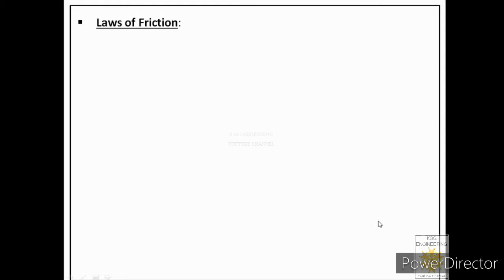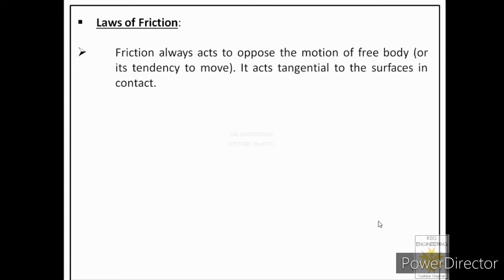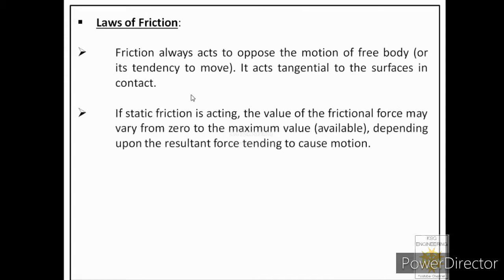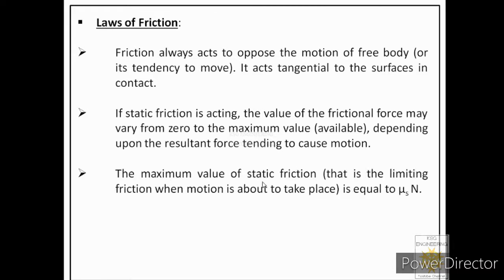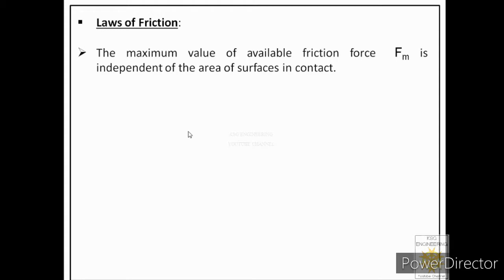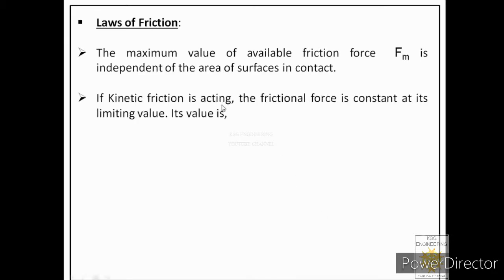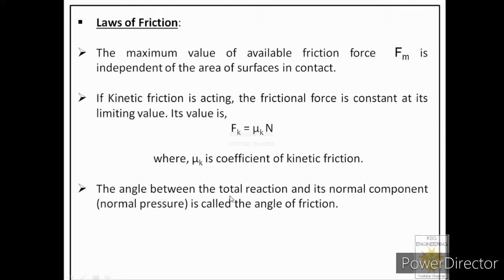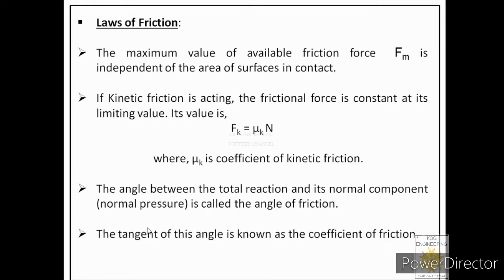Laws of Friction | Engineering Mechanics | 8.3